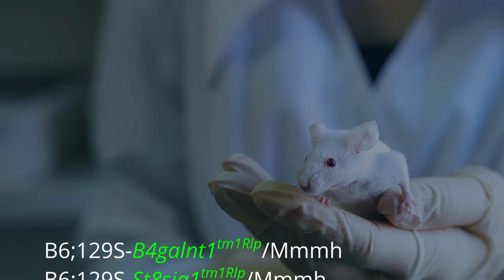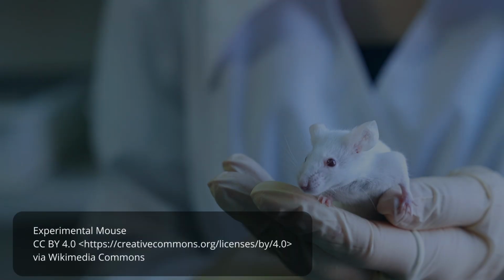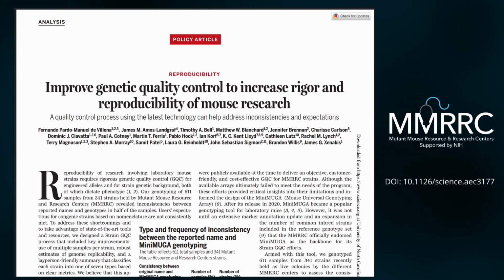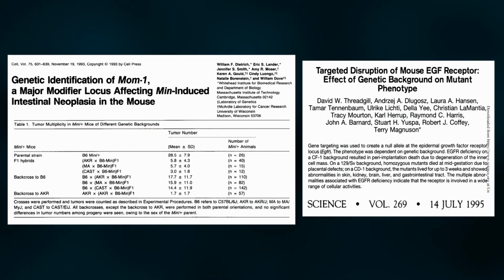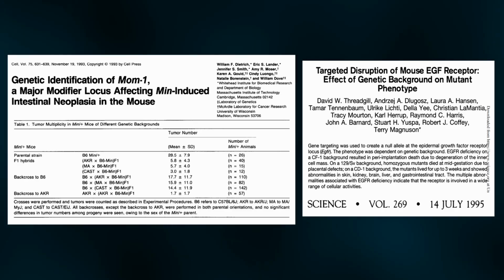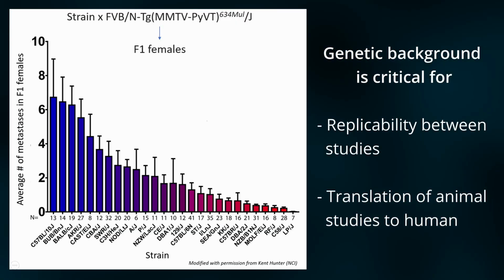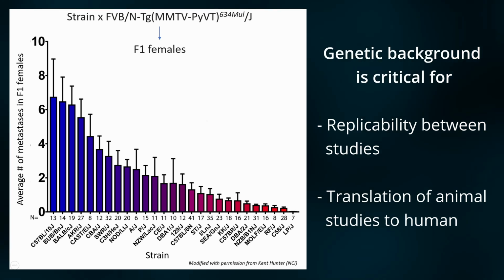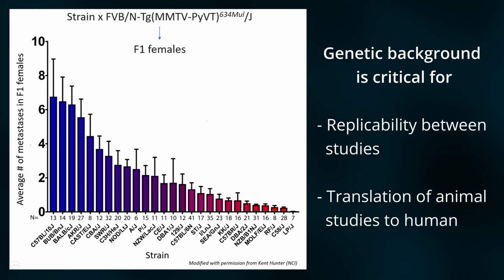MMRRC Strain GQC Video 0 - What is Strain GQC and why is it important?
Learn the core objectives of the Genetic Quality Control process. This introduction highlights the critical link between genetic background and phenotypic expression, demonstrating why allele validation is essential for reproducible research.